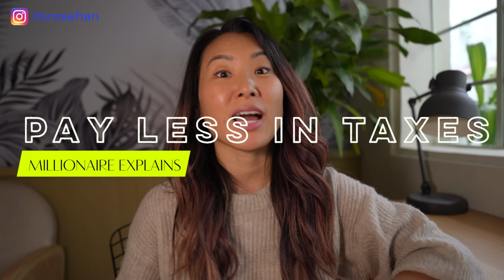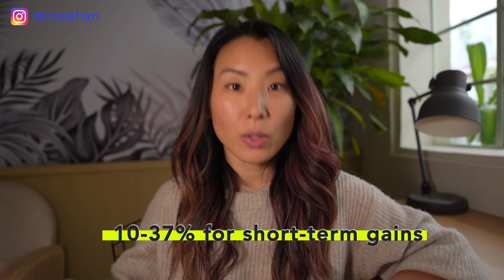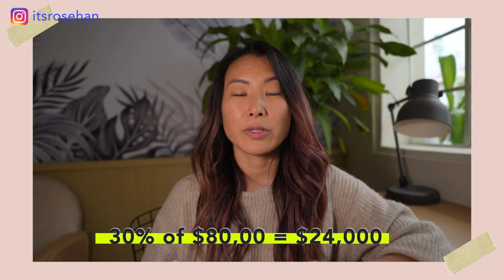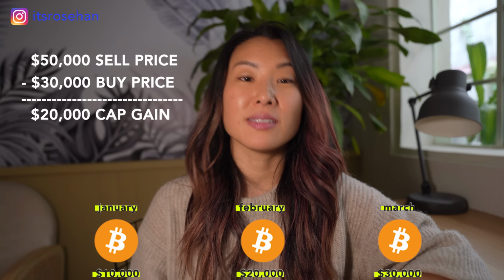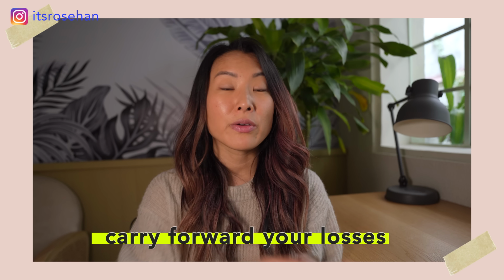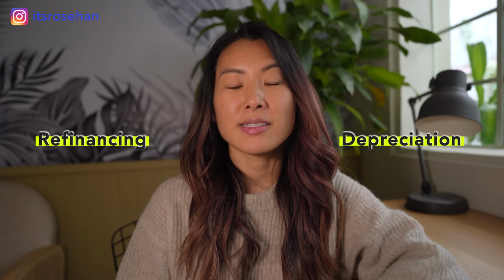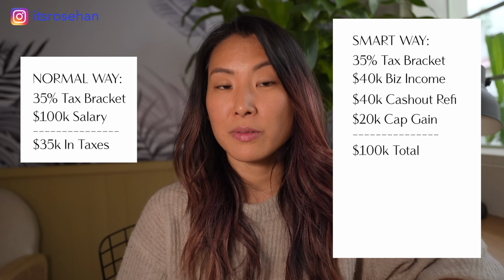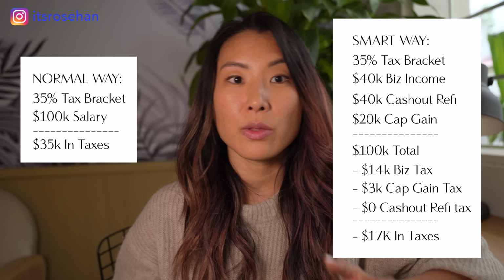MILLIONAIRE EXPLAINS: How to cut your taxes in HALF (loopholes that are 100% legal)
🔍 Grab my FREE Ultimate Guide to Investment Accounts!

It means SO much to me to finally share this book with YOU. It's the book I wish I'd had when I started my journey, digging out of $100K debt. Whether you've been with me for a while or just finding me now, your support means the world to me — thank you 🥹I hope this book helps you create your own version of freedom and grow your wealth, one zero at a time.

7 unique ways to cut your tax bill down! It's tax season and while you hopefully made some great gains this year, that also means your tax bill is higher! By the end of this video you'll understand where you're getting taxed and how to get that bill in half or even get it down to zero!

*⏱️ TIMESTAMPS*
* 00:00 - Intro
* 00:06 - Relocate
* 01:41 - Hold investments longer
* 03:00 - Conversions when market is down
* 04:48 - Crypto calculations
* 06:25 - Business expenses
* 08:20 - Tax-loss harvesting
* 09:48 - Real estate
* 12:47 - Retirement

*🛠️ MY FAVORITE MONEY TOOLS*
* 🏦 *High-Yield Savings Accounts* - Don't settle for 0% when you can get 3%+ on your savings
* 💰 *YNAB* - I literally can't live without this budgeting app, so obsessed
* 🔐 *Ledger Nano S* - Crypto storage hardware wallet, because "Not Your Keys, Not Your Crypto"!

This content is for education and entertainment purposes only. Rose does not provide tax or investment advice. The information is being presented without consideration of the investment objectives, risk tolerance, or financial circumstances of any specific investor and might not be suitable for all investors. Past performance is not indicative of future results. All investing involves risk, including the possible loss of principal.

Investing With Rose is a participant in the Amazon Services LLC Associates Program, an affiliate advertising program designed to provide a means for sites to earn advertising fees by advertising and linking Thank you for your support!

*🚨 IMPORTANT*
I will NEVER message or email you about investment schemes, so please be careful and block & report any scammers posing as me.